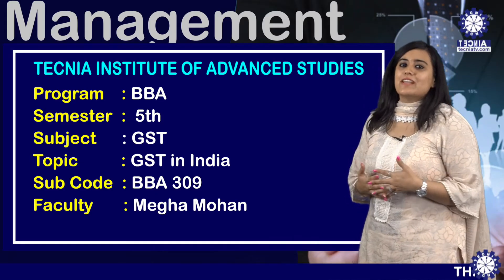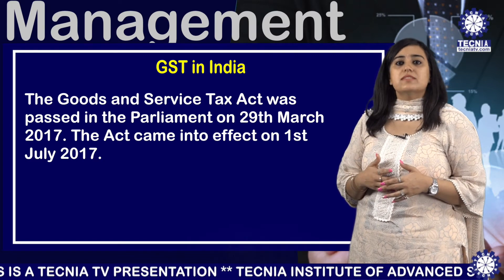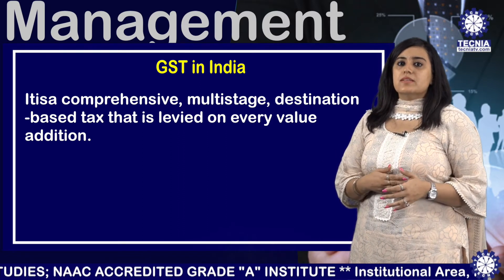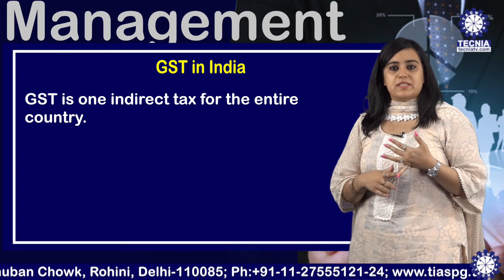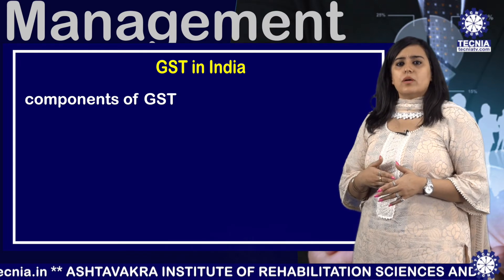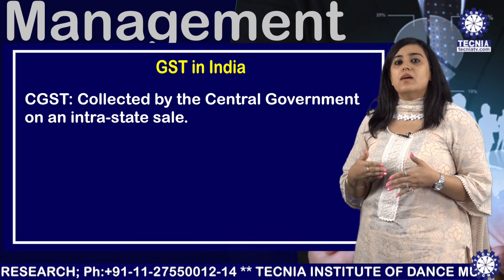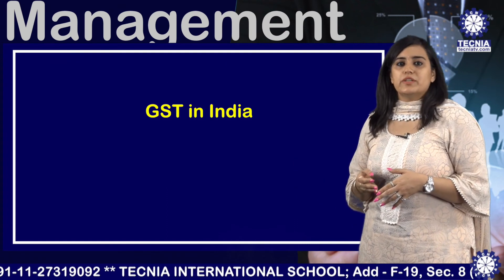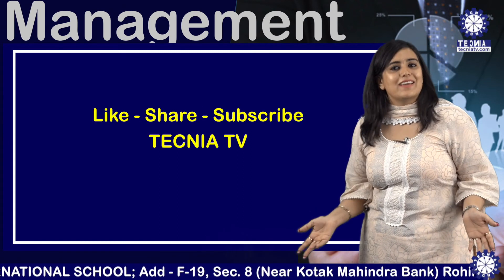GST in India || Ms. Megha Mohan|| BBA || TIAS || TECNIA TV